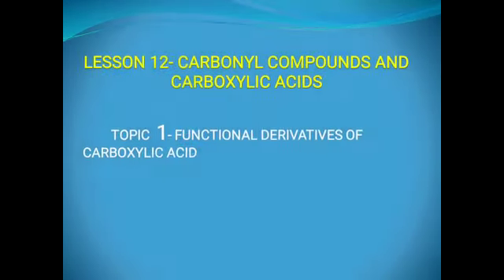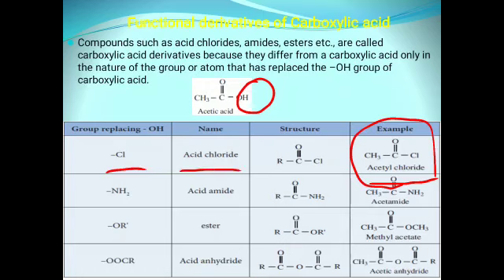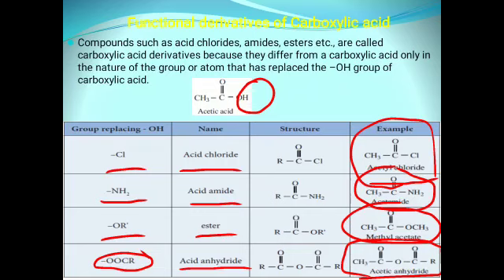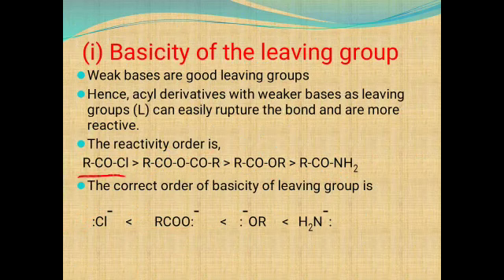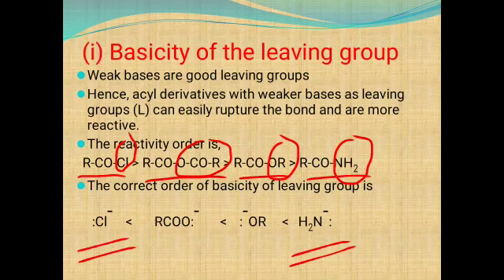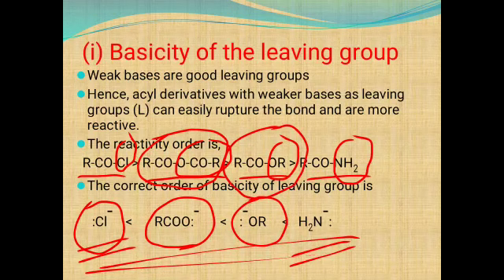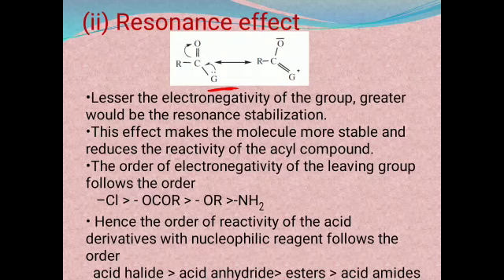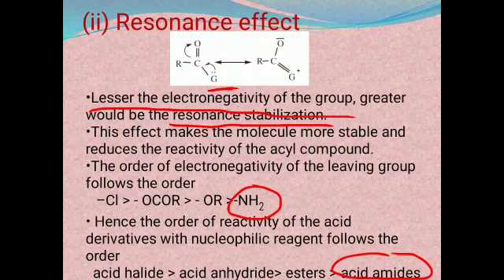XII chemistry 1 24.08.2020